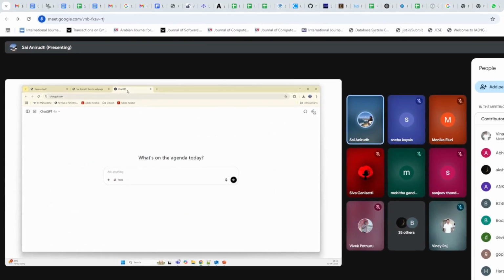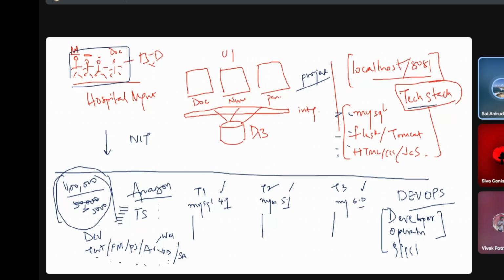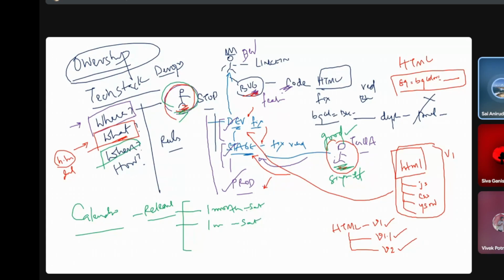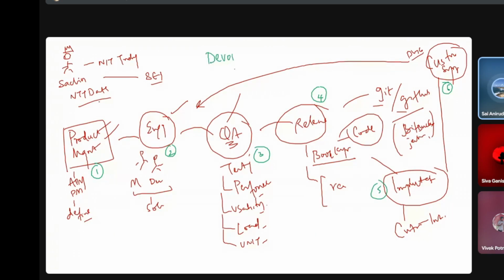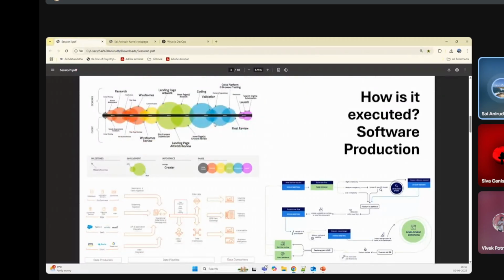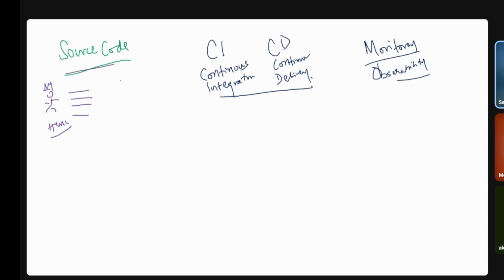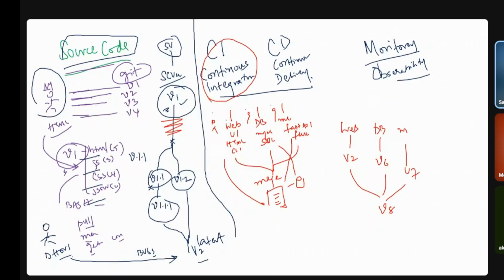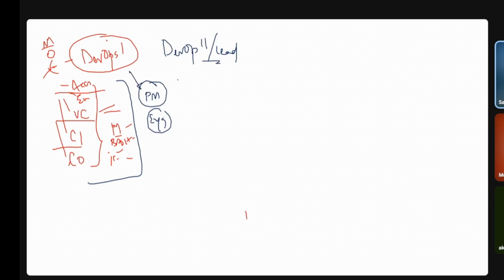DevOps - Day 1 by Dr. Sai Anirudh